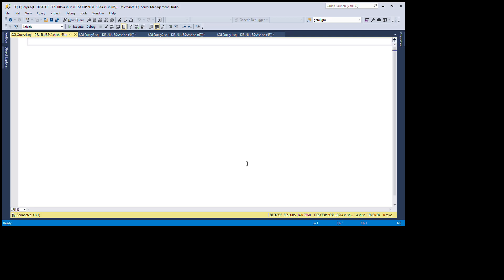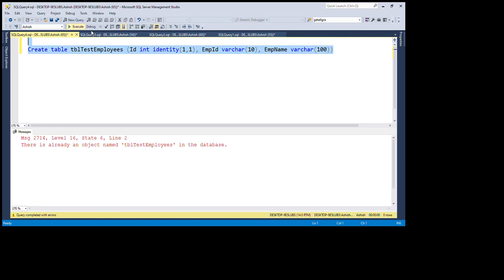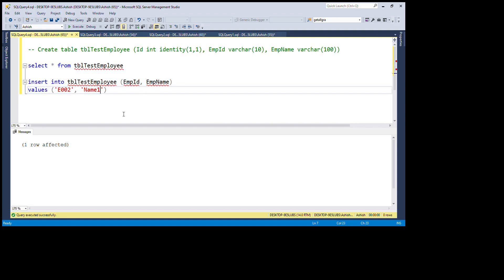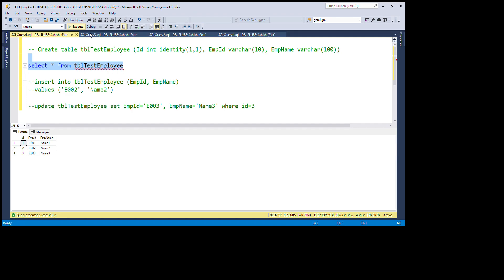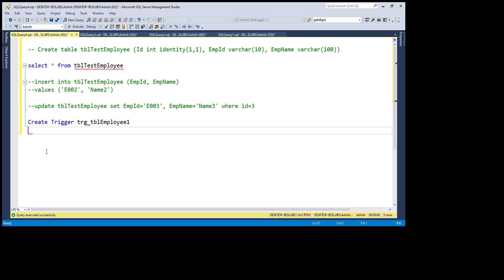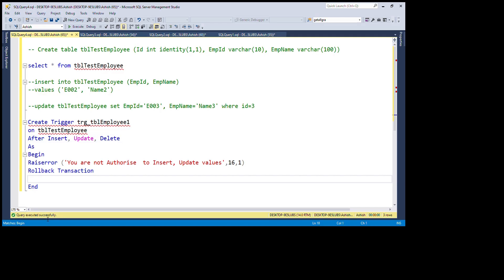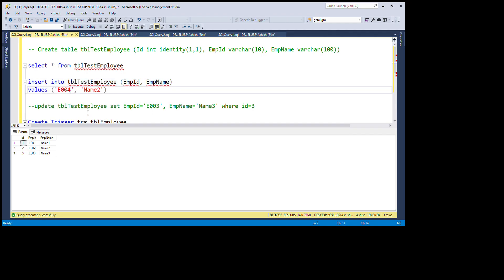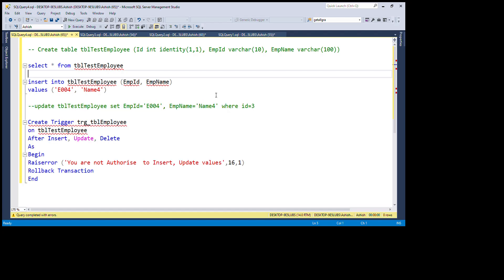Can You Really Make a SQL Server Table Read Only Using Triggers ?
SQL Server Important Topics/ CTE/Common Table Expression,/SQL Server Rank Function/ SQL Rank Function/SQL Functions/ SQL Stored Procedures/Temp Tables/Global Tables/SQL Server Dense Rank Function/Row_Number Function/ Row Number Function/C# Dot Net Interview Questions & Answers/C# Tutorials

C# Interview Questions & Answers| DOt Net Interview Questions & Answers| OOPS C#, Constructors, Extension Methods